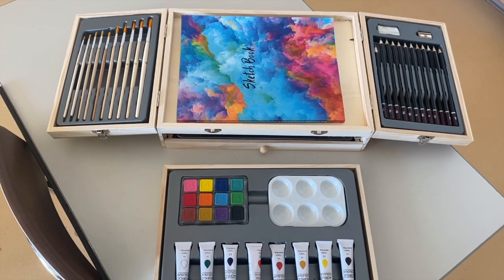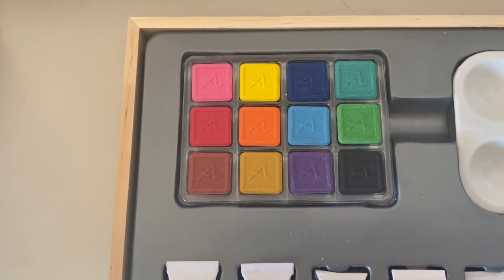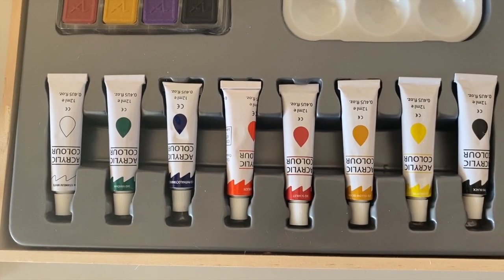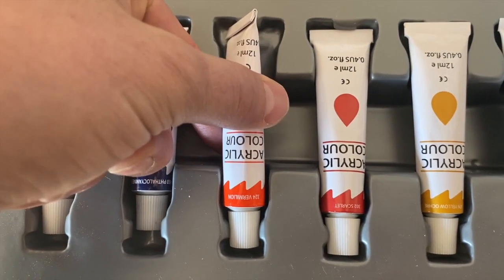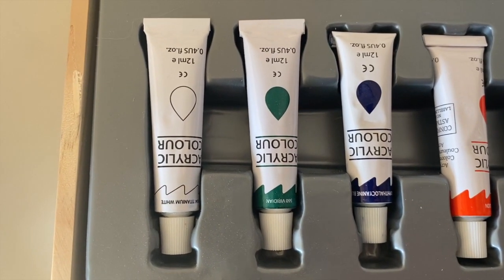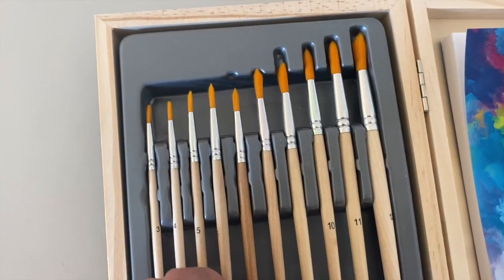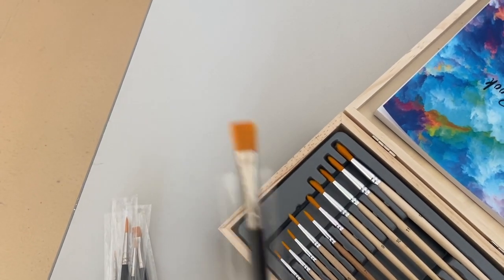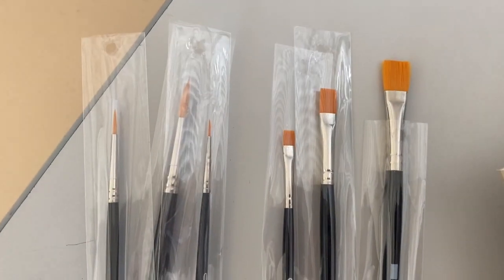Paint Box Tour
This video is about Paint Box Tour